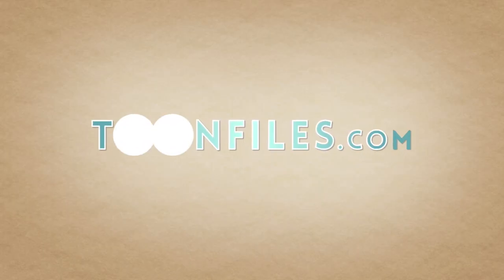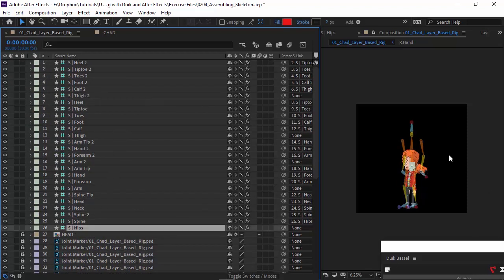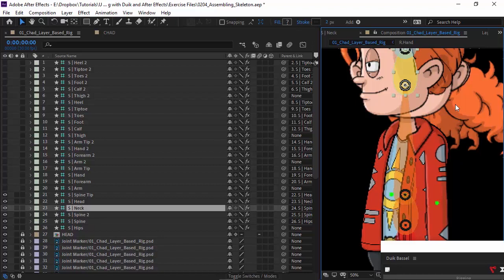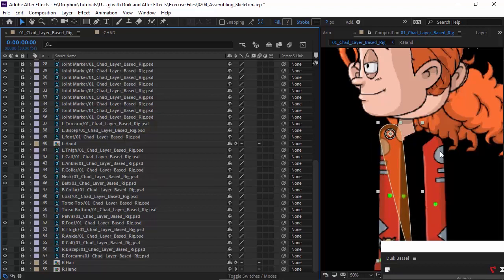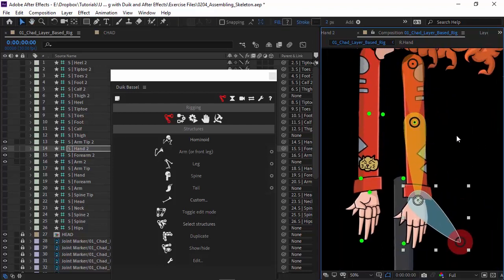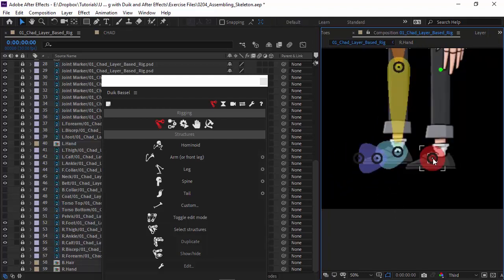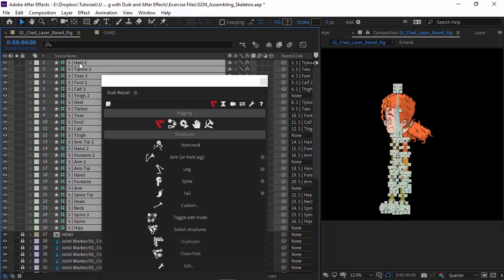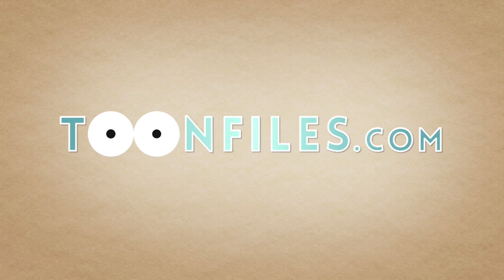Assembling a Hominoid Skeleton with Duik in After Effects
Sign up for the full course here (launches July 3rd, 2019)

Creating bone structures in Duik is easy with all the built in templates. Here we will use the Hominoid template to set things up for rigging and animation.